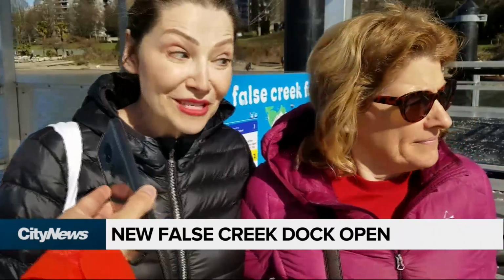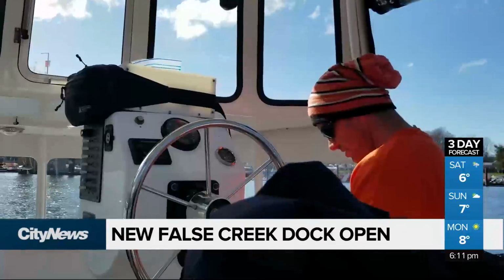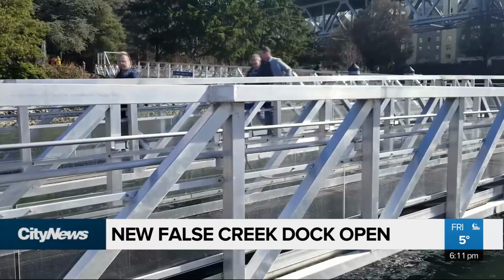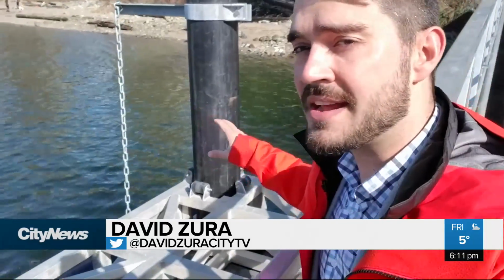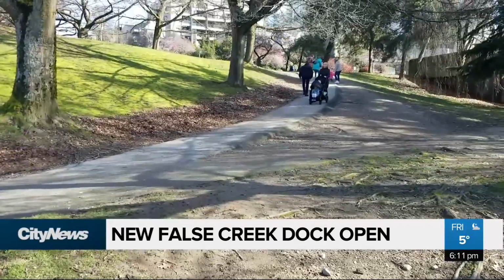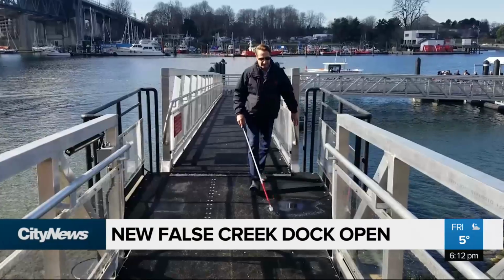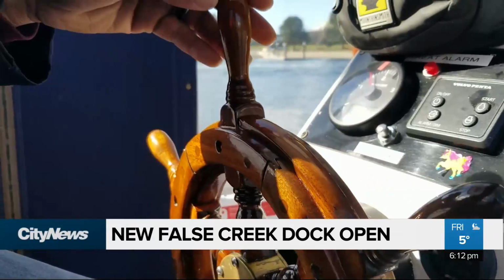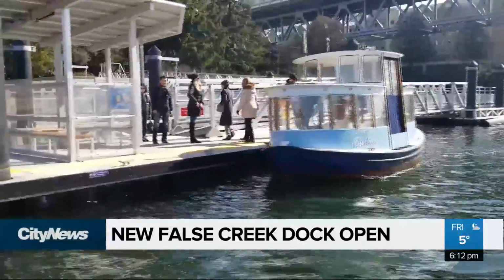New False Creek dock opens